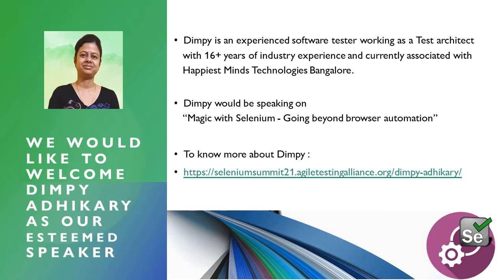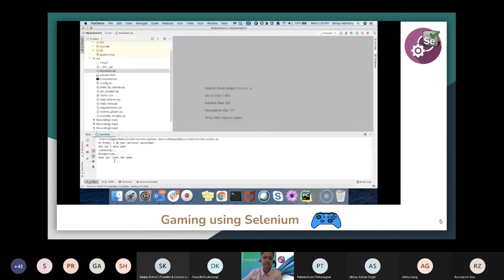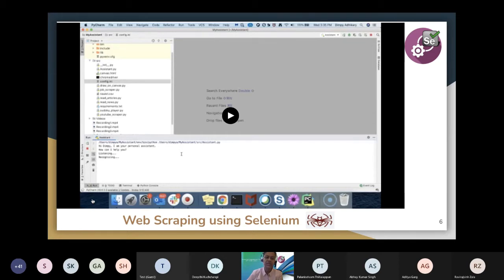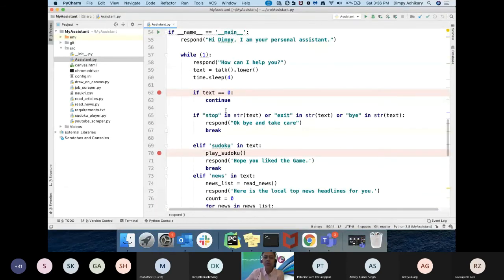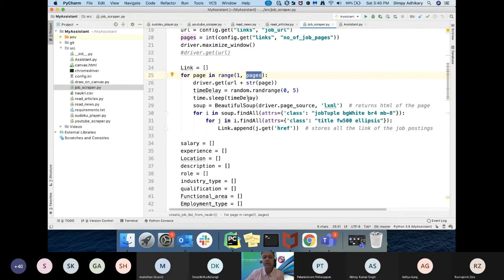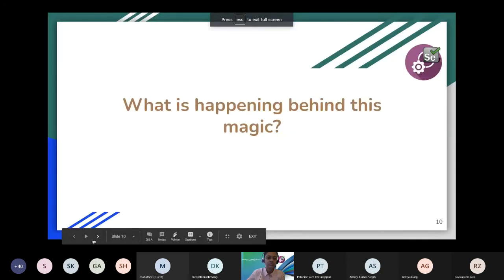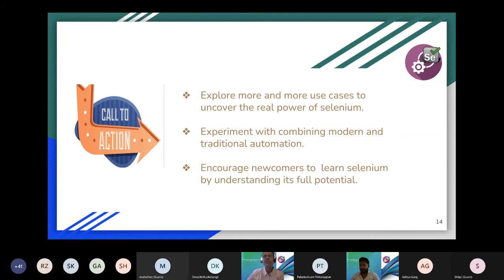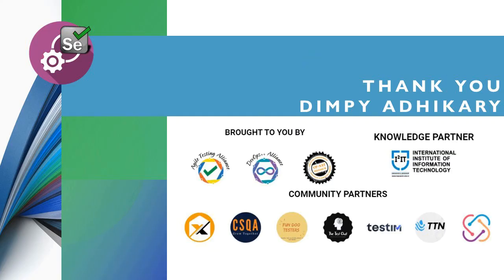SeleniumSummit21​ - "Magic with Selenium - Going beyond browser automation" by Dimpy Adhikary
Interactive Session by Dimpy Adhikary, Test Architect at Happiest Minds Technologies on "Magic with Selenium - Going beyond browser automation" !!

The CP-SAT Selenium Summit 2021 was held Online on 6th Feb 2021.The summit had presence of esteemed speakers across the globe and saw a participation of delegates across various parts of the world.

SeleniumSummit21 was an attempt to put together a community / free event for everyone to learn something new about the Selenium with main objectives

1. To help selenium and CP-SAT testing community come together
     and learn from each other
2. To help create a platform for selenium practitioners to share
     their knowledge
3. To help testing professionals learn some new topics in the
     world of Selenium Automation

Our Speaker - Dimpy Adhikary
Dimpy is an experienced software tester working as a Test architect with 16+ years of industry experience and currently associated with Happiest Minds Technologies Bangalore.

The Organizers:

(“Certified Professional – Selenium Automation Testing”) is one of the most renowned and toughest globally recognized Selenium Certification.

See you at SeleniumSummit2022 - the 3th Edition of “CP-SAT Selenium Summit 2022”.

Be with us.